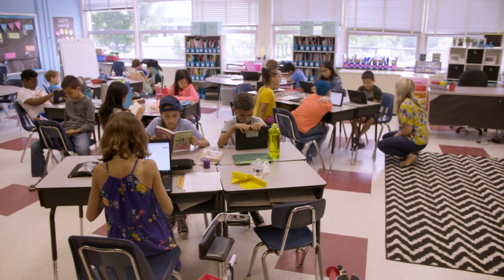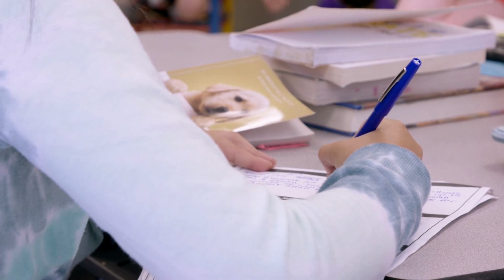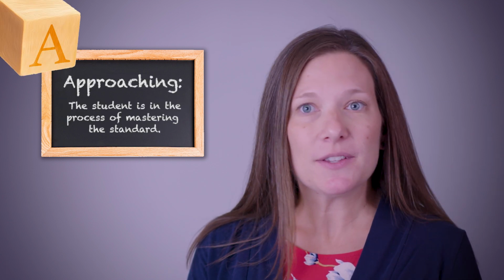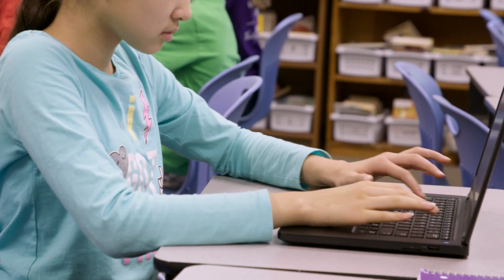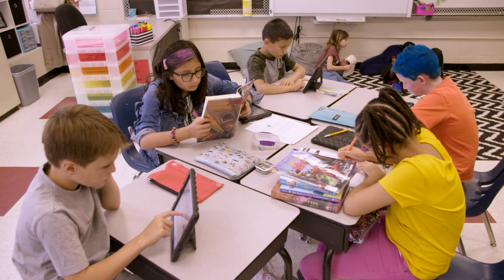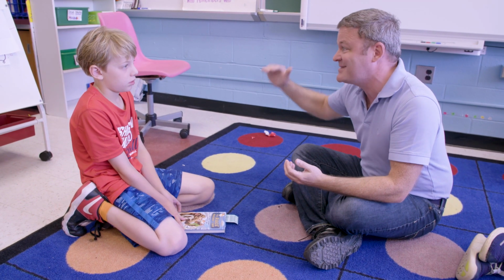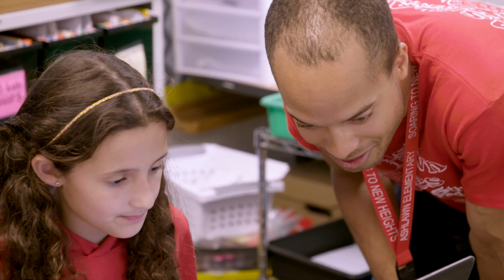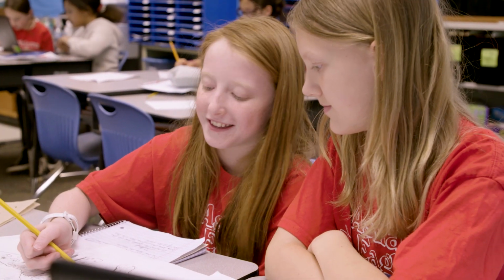APS Elementary Standards-based Reporting